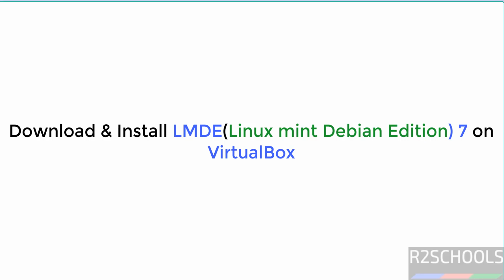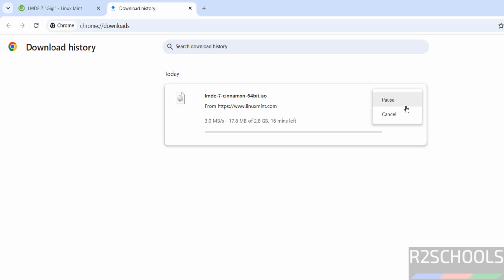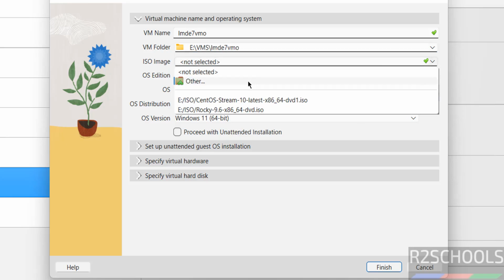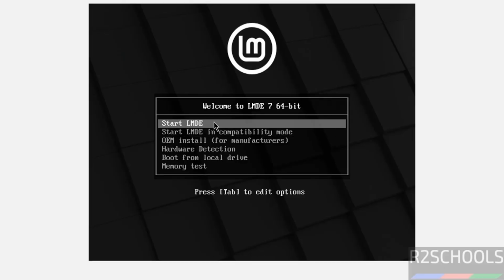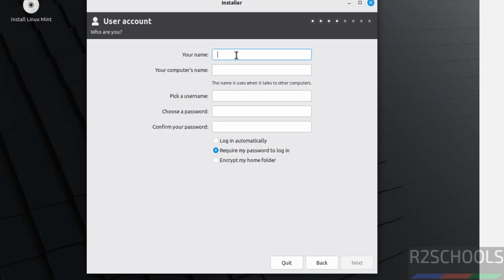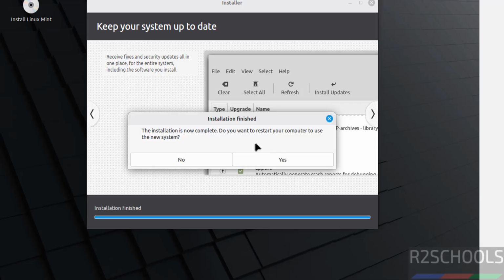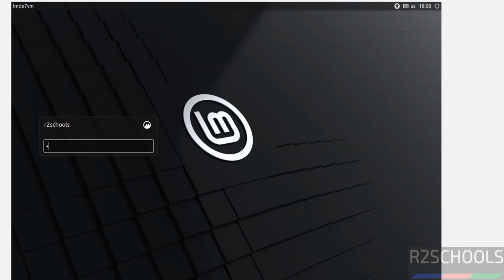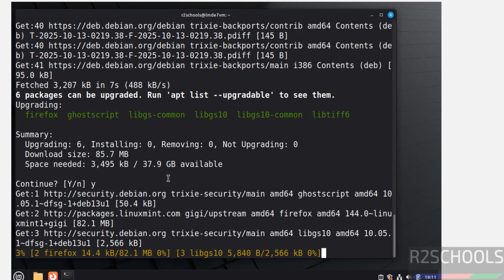Complete Guide: How to Download & Install LMDE 7 Gigi (Linux Mint Debian Edition) on VirtualBox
💻 LMDE 7 ‘Gigi’ is finally here! 🎉
Want to try the latest Linux Mint Debian Edition (LMDE 7 Gigi) without replacing your main OS? In this step-by-step tutorial, I’ll show you how to download and install LMDE 7 on VirtualBox — quick, easy, and beginner-friendly! 🐧

✅ What You’ll Learn:

How to download LMDE 7 ‘Gigi’ ISO
Full installation and setup on VirtualBox
Configure Virtual Machine settings for best performance
Enable Guest Additions for seamless experience
BONUS: Basic post-install tweaks to optimize LMDE 7 ⚙️